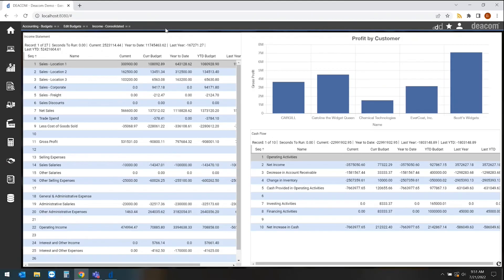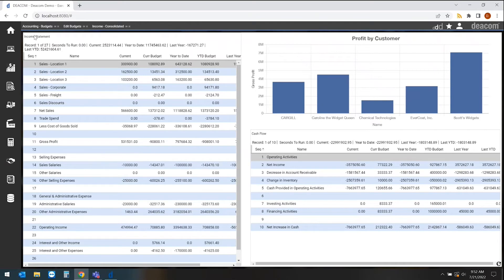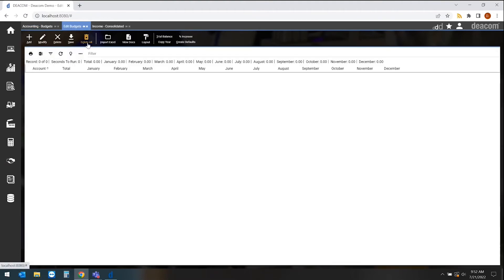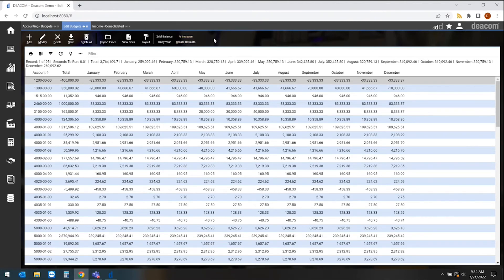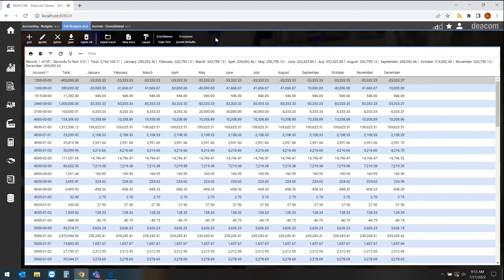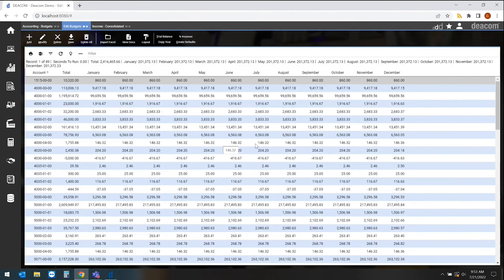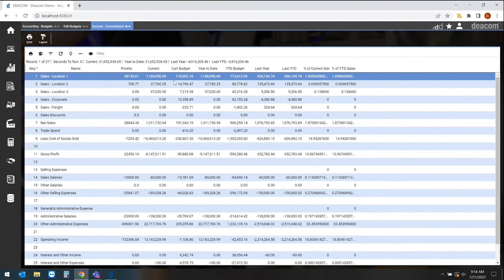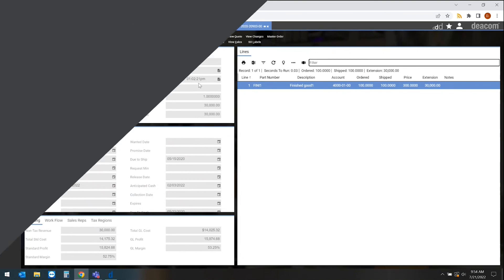Managing Budgets with Deacom ERP Software for Batch and Process Manufacturers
Budgets are used for financial reporting purposes within Deacom ERP, are organized by fiscal years, and can contain multiple accounts. In this quick demonstration of the software, we show how you can set up and manage different budgets, import data from external sources, and drill down into individual transactions.